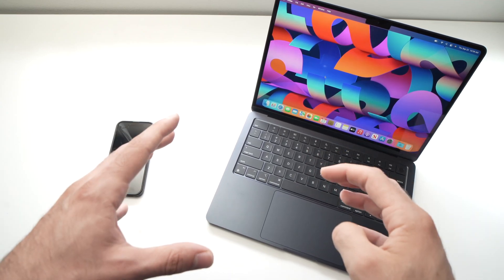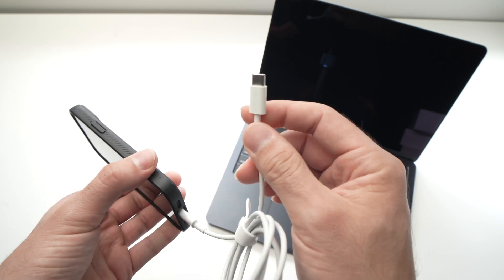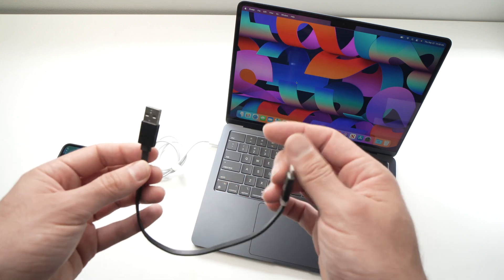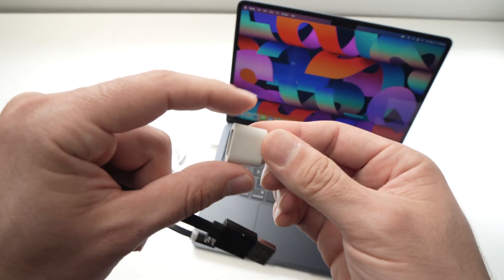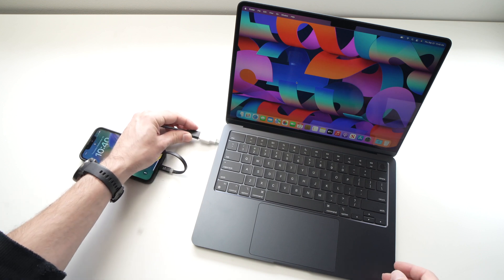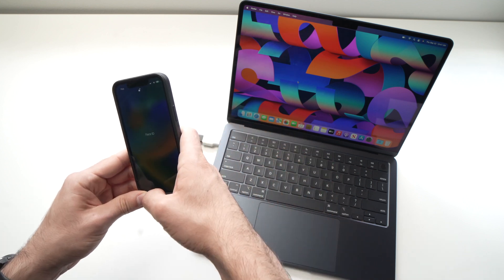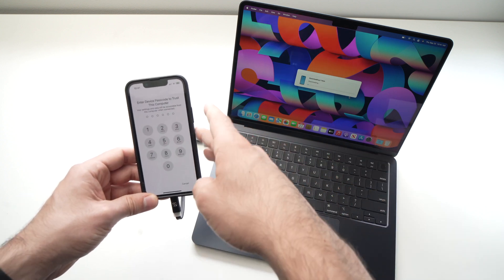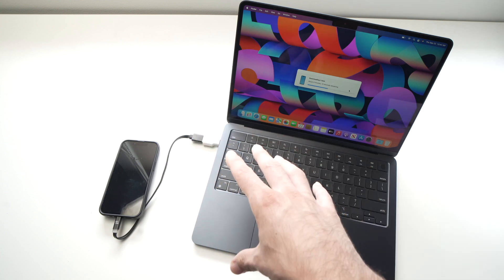MacBook Air M2: Connect USB C to Lightning Cable (Connect iPhone)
I will show you how to connect a USB-C to Lighting cable to your MacBook Air M2 to connect your iPhone.
↓↓Amazon links↓↓
►USB C to USB Adapter OTG
►Apple Lightning to USB Cable
►Apple Thunderbolt 3 (USB-C) Cable
►Apple 35W Dual USB-C Port Power Adapter ​​​​​​​
►Case & Keyboard Cover
►USB C Dual HDMI Adapter Hub
►CalDigit USB-C Hub
►Apple MacBook Air Laptop
►Apple Magic Mouse
►Apple MacBook Air M2